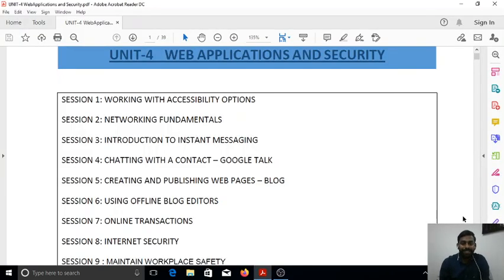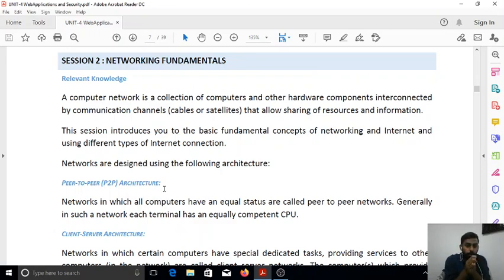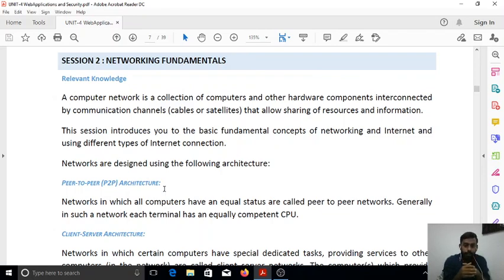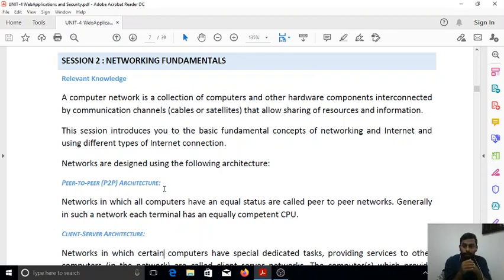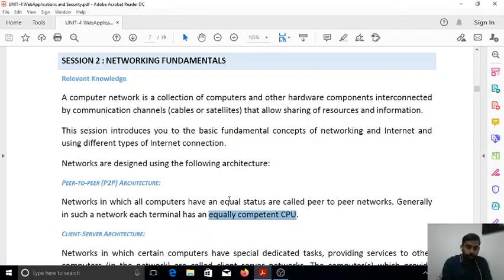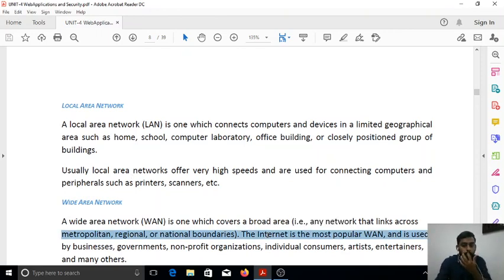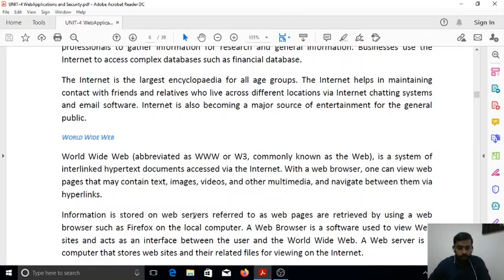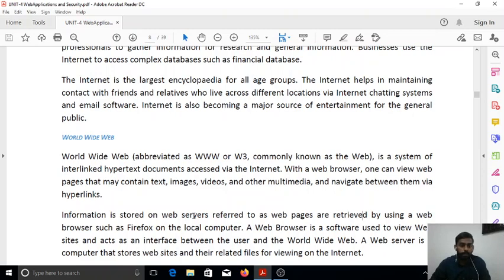Networking Fundamentals || Types of Network || CBSE Class X Information Technology